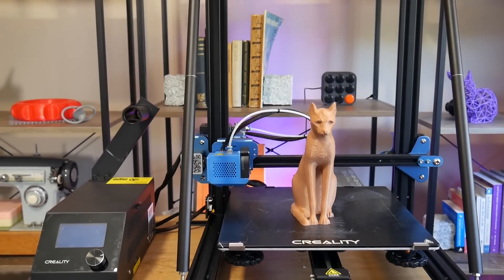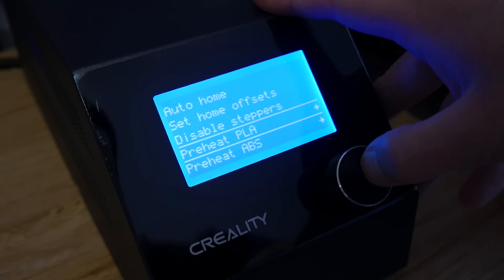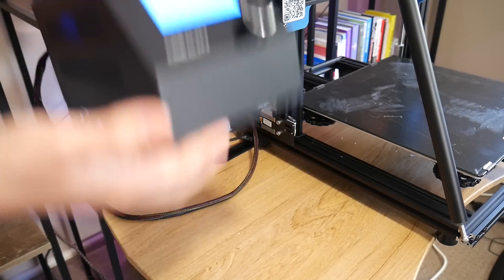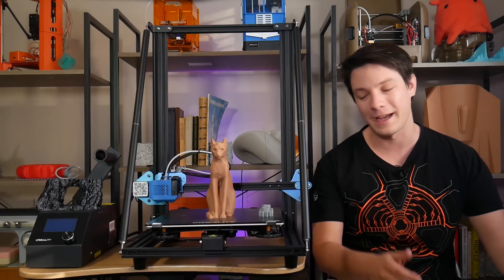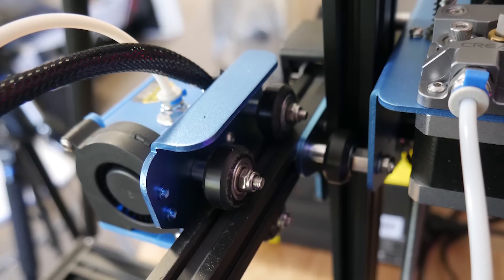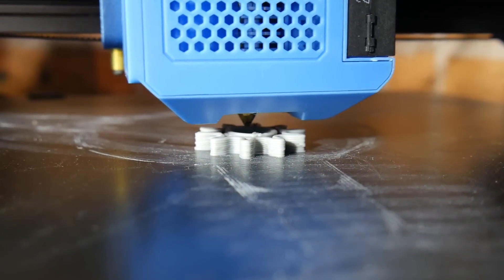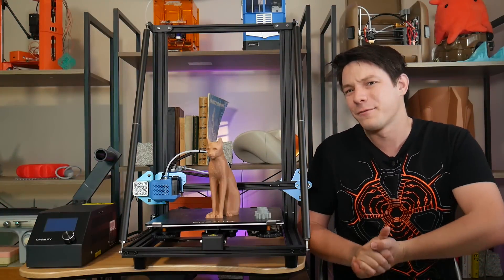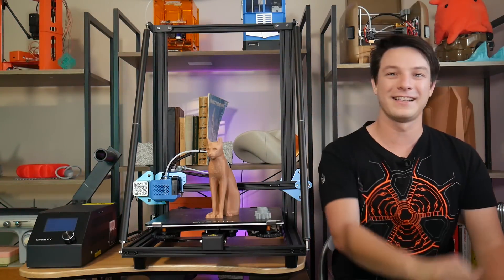Can the CR-10 V2 topple the Creality King? 3D Printer Review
The CR-10 was the hottest 3D Printer of 2017, but does the Creality CR-10 V2 have what it takes to become a worthy successor?

3D Printing Essentials